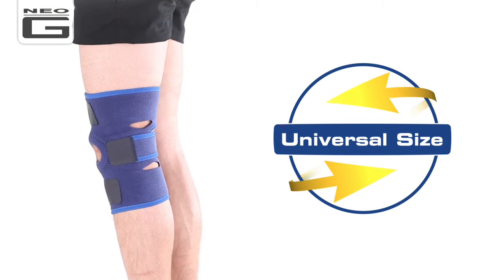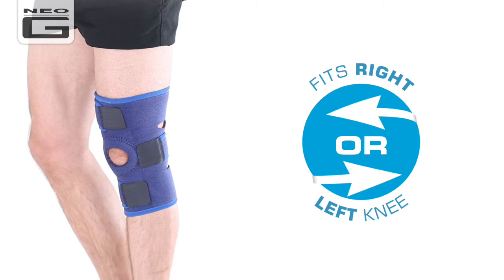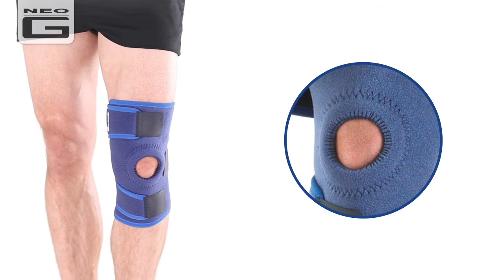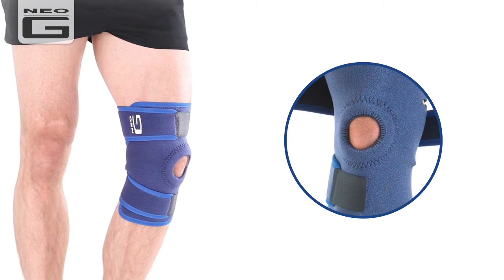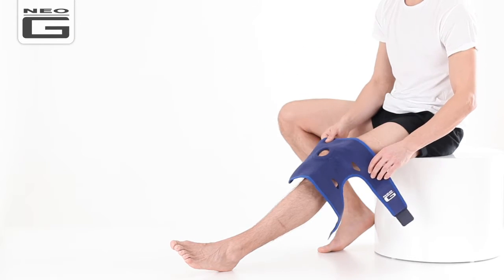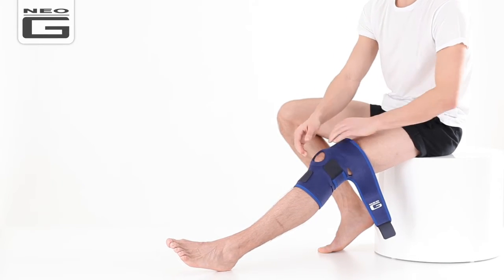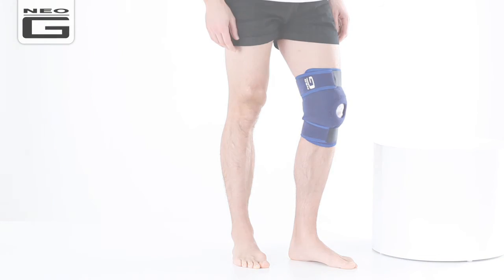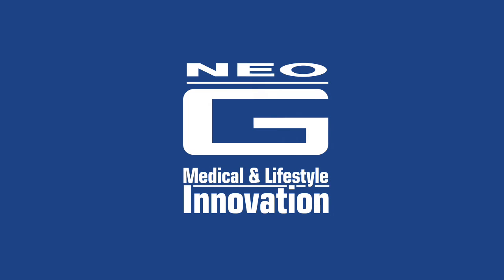Neo G Open Knee Support // How to Apply Guide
The Neo G Open Knee Support offers dynamic support and adjustable compression to the knee complex without restricting movement. The open patella design with stitched buttress helps with patellar tracking whilst providing added support and helping with overall stability by eliminating glide and twisting at the knee. Weight bearing pressure during movement is more evenly distributed over the joint helping with arthritic and meniscus pain. The durable, heat therapeutic neoprene helps with arthritic knees, chronic aches and stiffness.